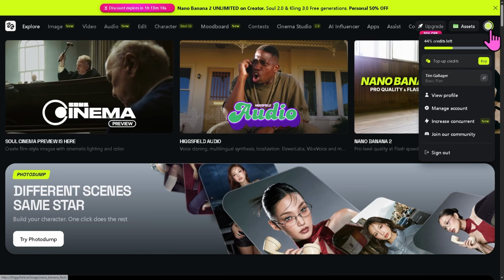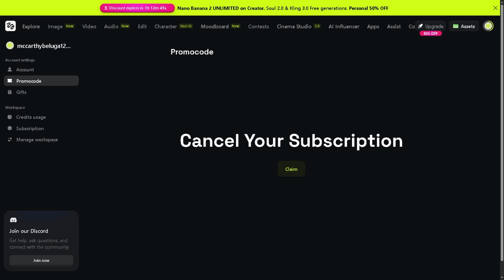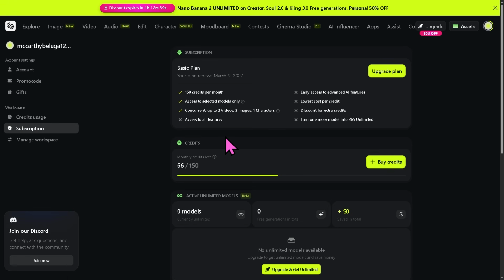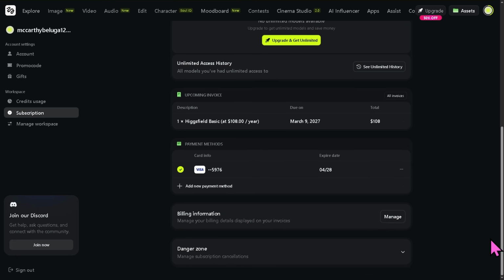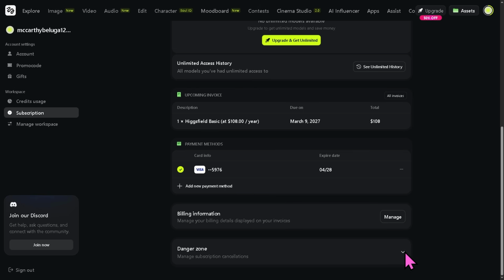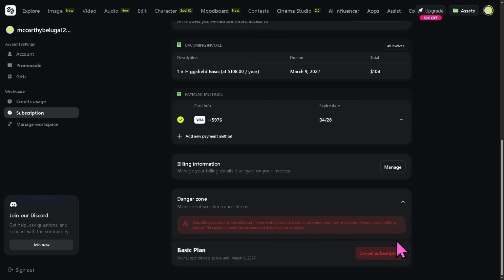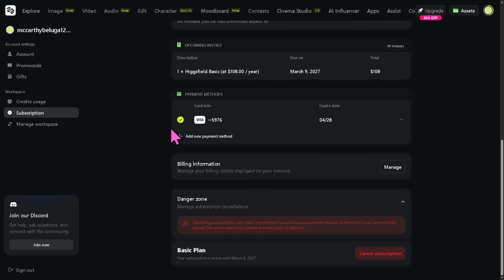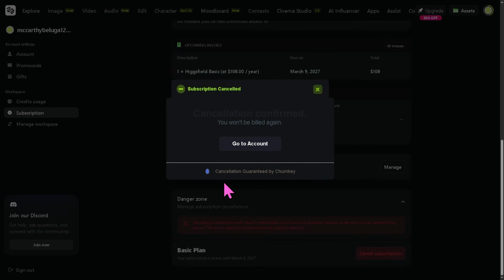How to CANCEL HIGGSFIELD SUBSCRIPTION (Step by Step)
This video provides a straightforward guide on how to cancel your Higgsfield subscription. Whether you're looking to switch services or just end your current subscription, we'll walk you through the necessary steps to ensure a hassle-free cancellation. Please consider liking the video and letting us know if you have any comments, ideas or questions, we really appreciate any feedback! We have plenty of other tutorials on our channel so come and see if we can help you with anything else :)